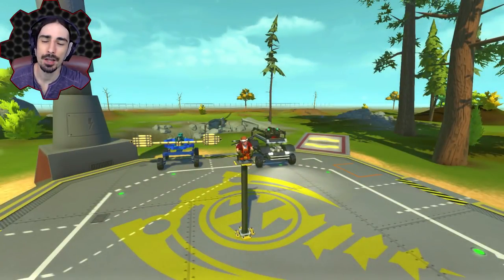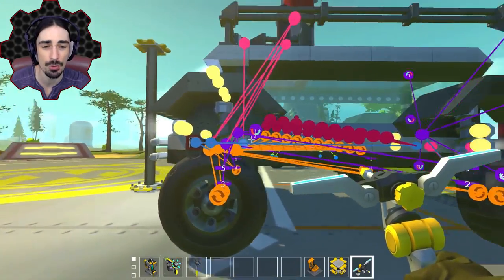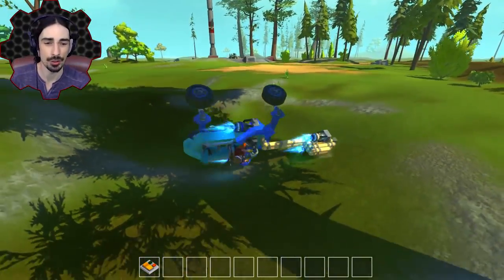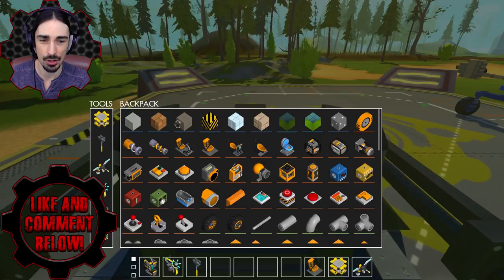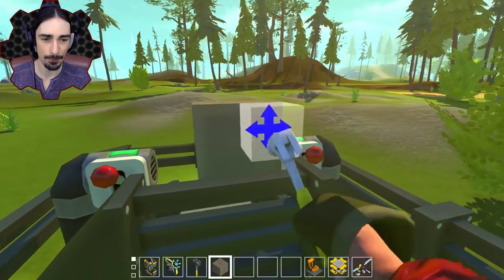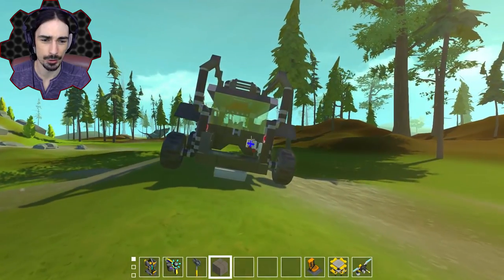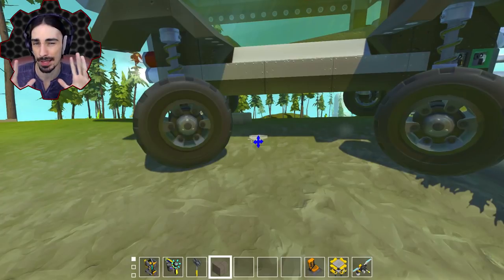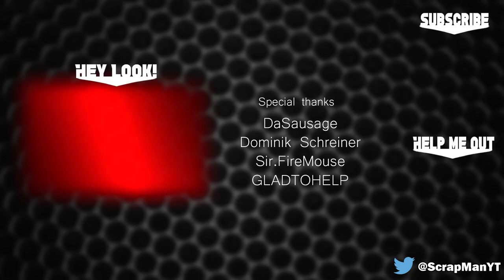STUPID VEHICLES! (Part 8) Scrap Mechanic Showcase Ep28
Welcome to another episode of Scrap Mechanic Gameplay!
This is a PART 8 of the STUPID VEHICLES series!

What is a Stupid Vehicle?  Well basically a stupid vehicle to me is any creation that can get you where you want to go, but in a pointlessly inefficient way.  Normal vehicles tend to be pretty efficient on time and comfort.  But a stupid vehicle may be unnecessarily bumpy, or unreasonably slow at completing it's job.  Despite this however, Stupid Vehicles have to have SOME redeeming quality.  Something unique about them that makes it worth being bad at it's primary job.  Like an unusual way of moving, or a particularly interesting design.  And that's what my goal is with the Stupid Vehicles series.  Make interesting vehicles that are bad at their job, because of what makes them interesting!

Leave some comments and suggestions if you have any other ideas for future Stupid Vehicles!
♦ Like my Tweets ♦ My Youtuber Setup